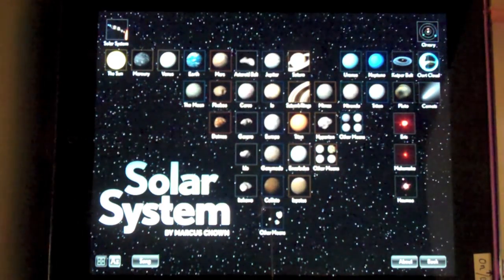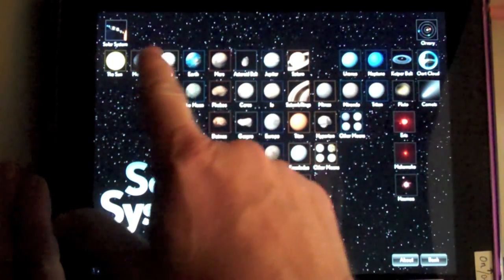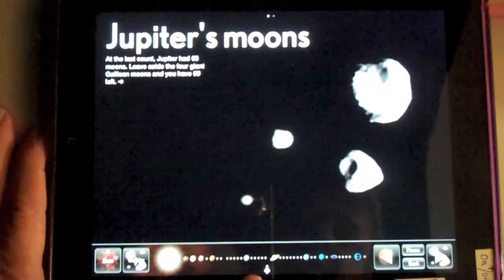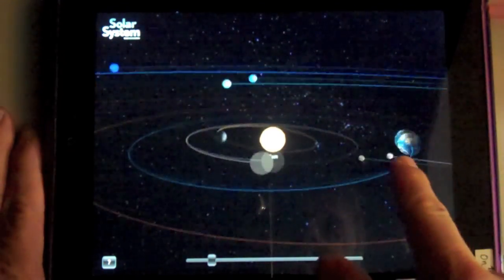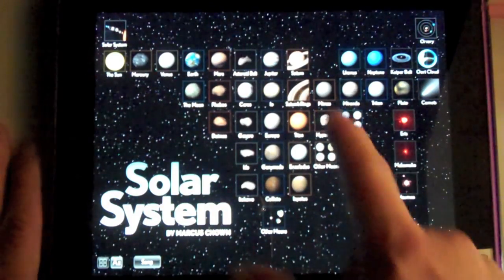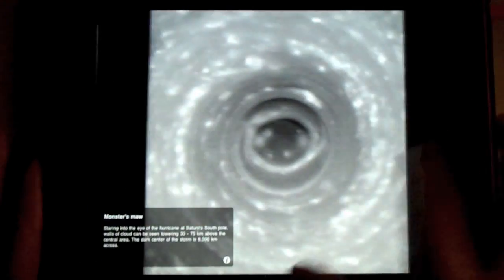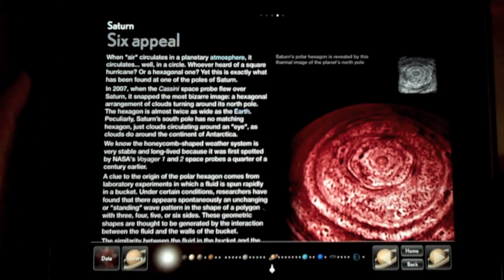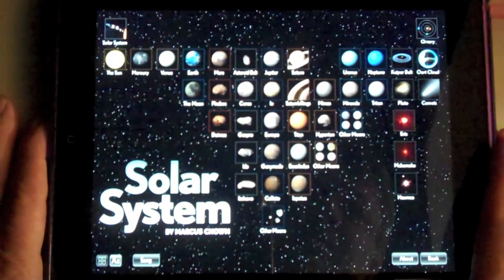Review -- Solar System for iPad in HD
Is any app worth $14 and 842 MB of an iPad? Absolutely.  Like The Elements, the first title from Touch Press, Solar System for iPad by Marcus Chown is like finger candy -- fun to explore, yet nutritional also, containing features that make abstract concepts, like planet rotation, easier to understand. Nearly every photo can be examined in detail, by zooming in or out and a slider bar on the bottom of the screen lets you navigate from the sun out.  Content includes 200 "pages" of factual information, not counting the hundreds of NASA photos.
The book is a partnership between Faber and Faber, one of Britain's oldest publishers, and Touch Press, a new media company. See the review in the January 2011 issue of Children's Technology Review.